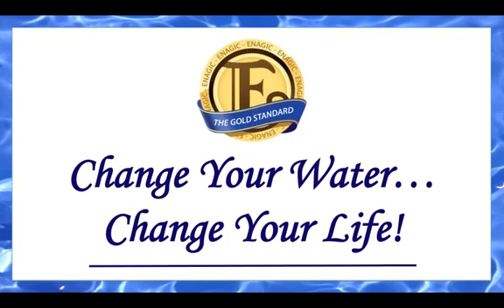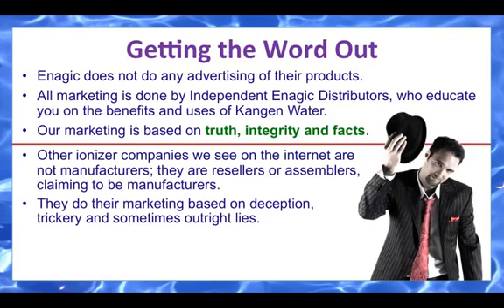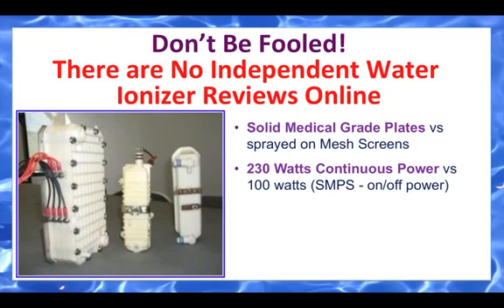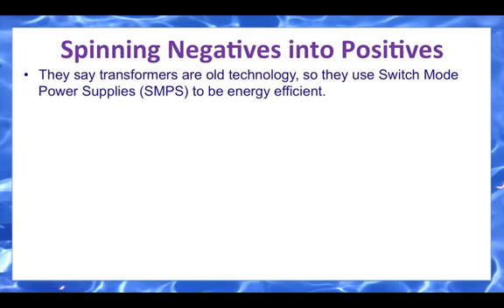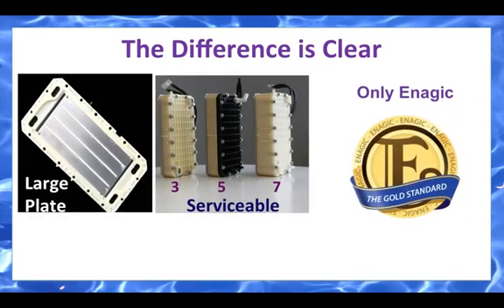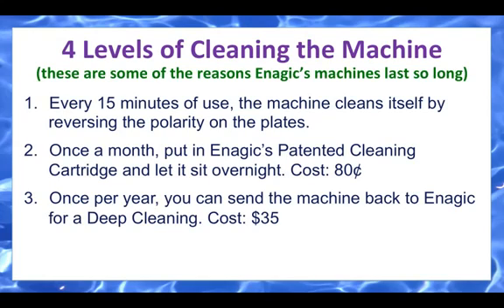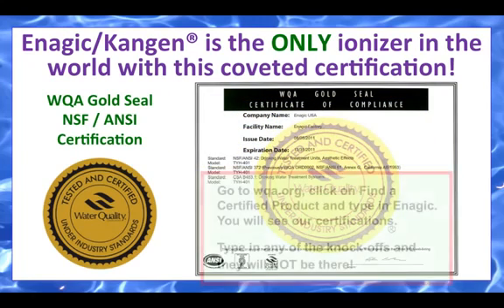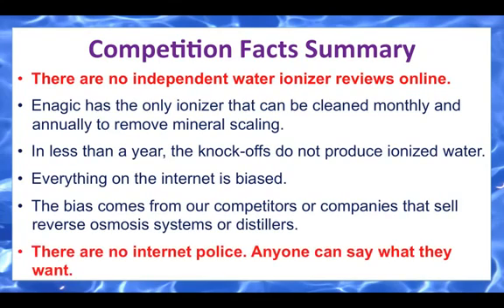Be aware of fake Kangen machine in the market